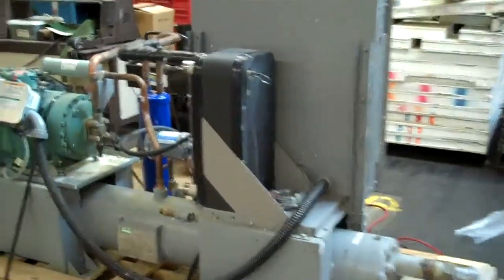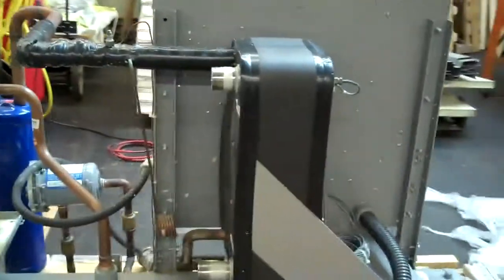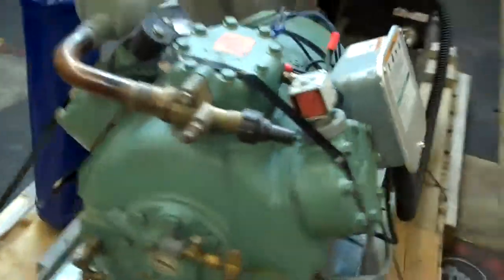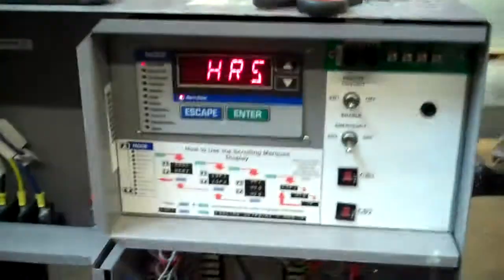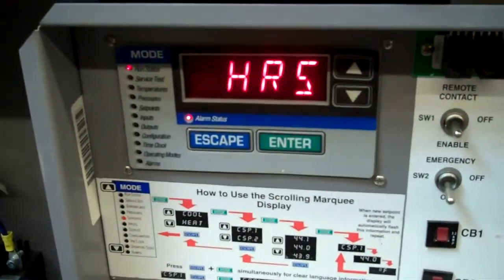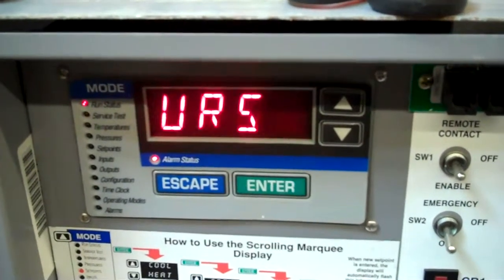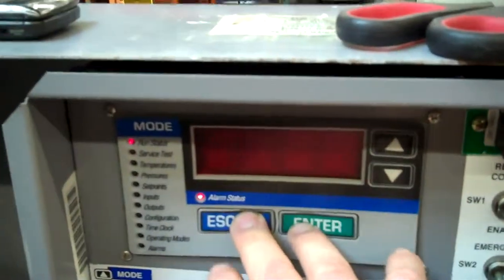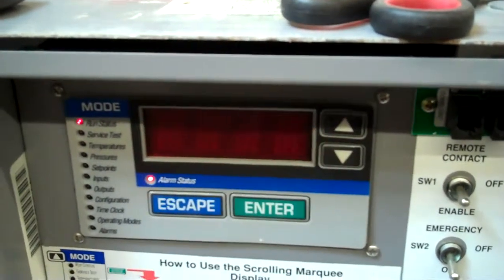2007 Carrier 18 ton 30HWC Water Cooled Chiller, 460 V, Only 3,300 hours.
Excellent Condition
Model:   30HWC018-D-611KA
Serial Number 3807Q07862
Brazed-Plate Evaporater
Condenser, Shell-and-Tube with Copper tubes (mechanically cleanable type)
Compressor:  Carlyle Model 06DS5376BC0600
18 ton Nominal
Comfort Link Microprocessor Control with Scrolling Marquee Display  - SEE VIDEO
Total Operating hours  3,312
Total Starts  1,179